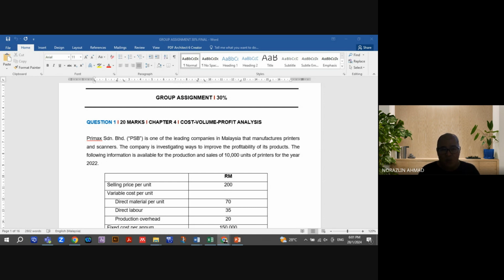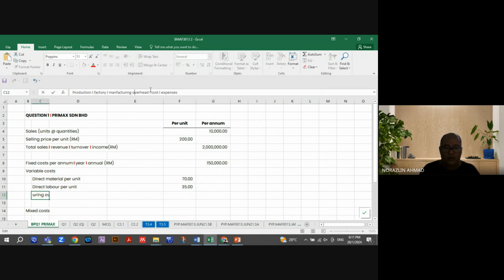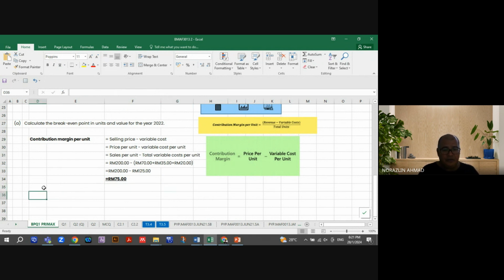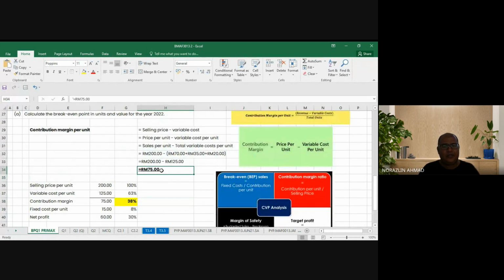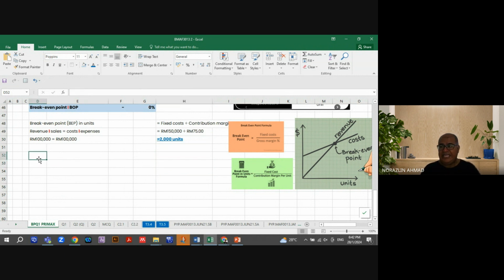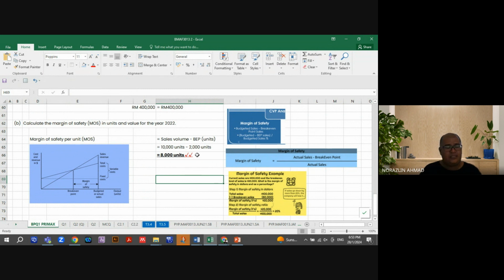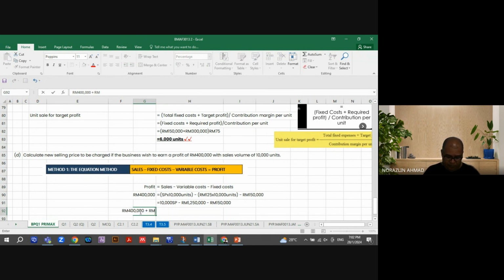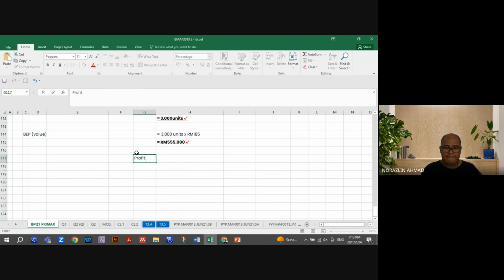BPQ1213 I QUESTION 1 I PRIMAX I COST VOLUME PROFIT ANALYSIS